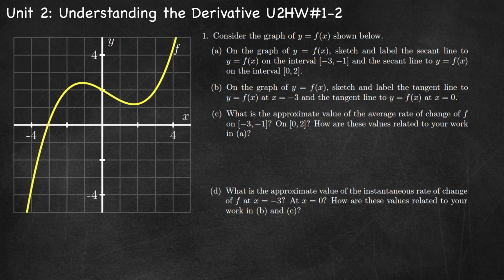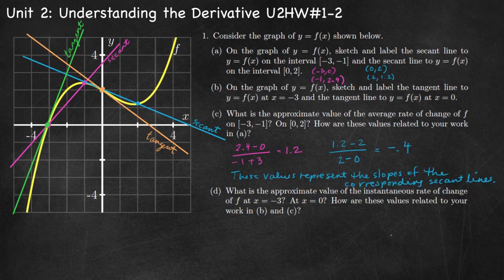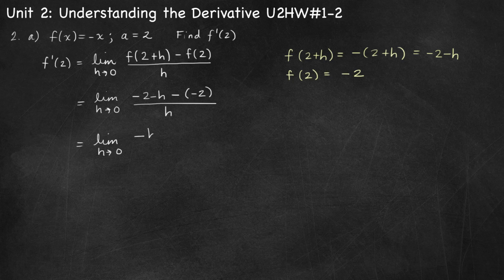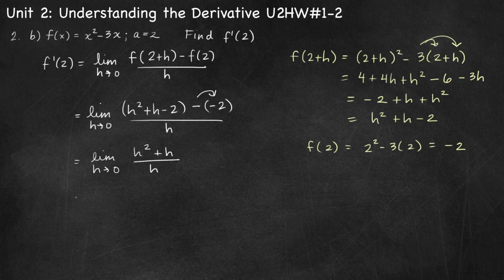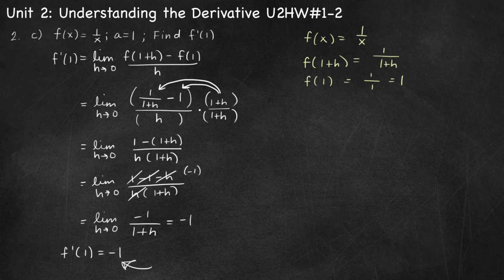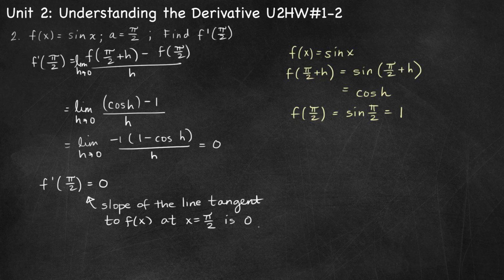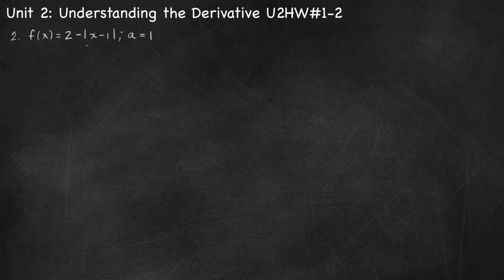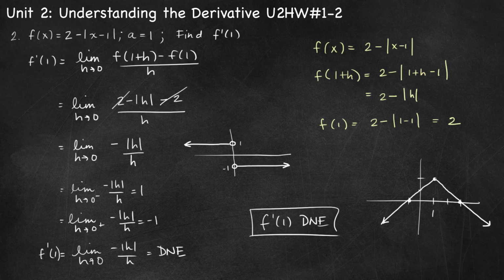Calculus AB Homework 2.1 The Derivative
AP Calculus AB / IB Math SL
Unit 2: Understanding the Derivative
Lesson 1: The Derivative